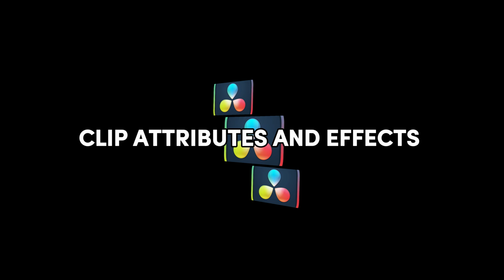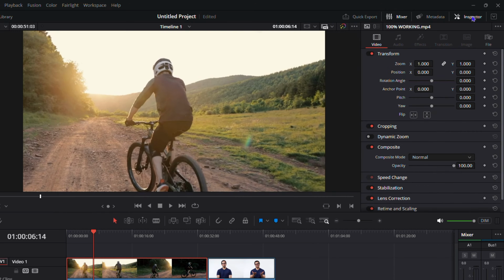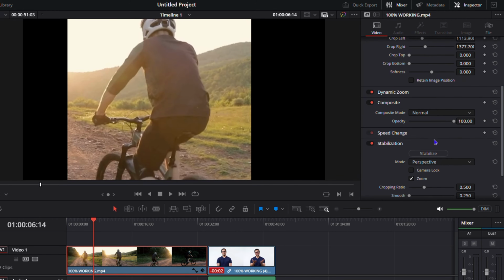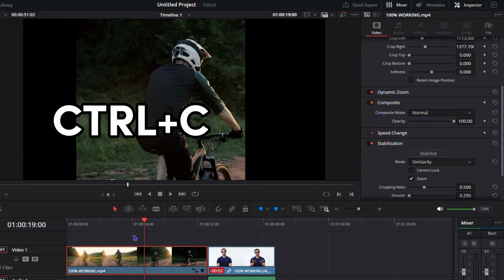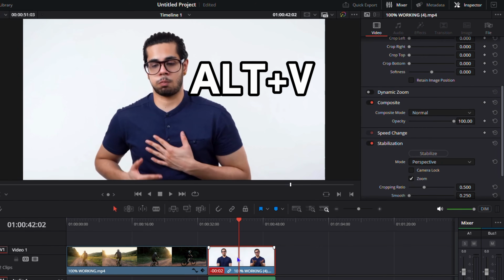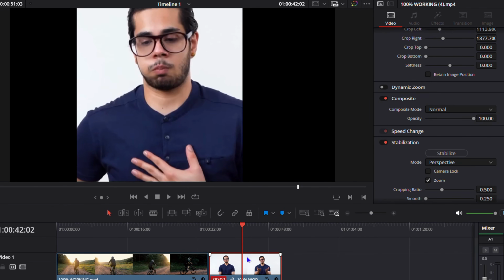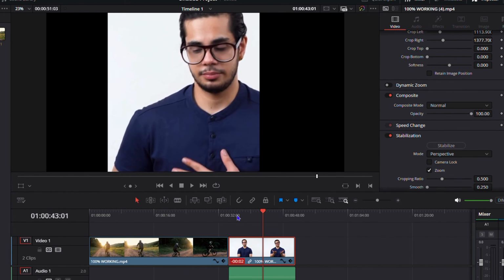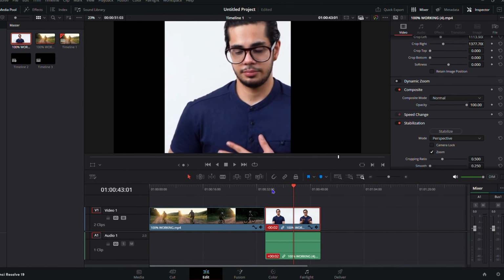How To Copy Paste Clip Attributes and Effects | DaVinci Resolve 19 Tutorial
Learn how to copy and paste clip attributes and effects in DaVinci Resolve 19 with this tutorial. Master this feature to enhance your video editing skills!

Copy Paste LIKE A PRO in DaVinci Resolve 19!
Learn the secrets to copying and pasting like a pro in DaVinci Resolve 19! In this video, we'll show you the most efficient ways to copy and paste in DaVinci Resolve, saving you time and streamlining your editing workflow. From copying and pasting entire timelines to duplicating individual clips, we'll cover it all. Whether you're a beginner or an experienced editor, this video is perfect for anyone looking to improve their productivity in DaVinci Resolve. So, what are you waiting for? Watch now and start copying and pasting like a pro!